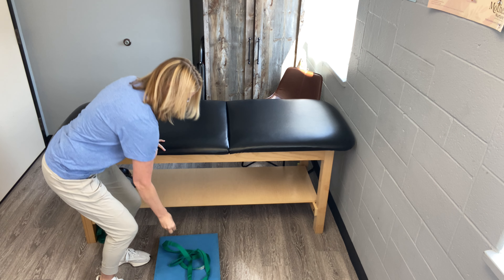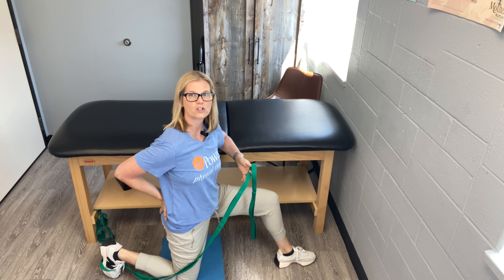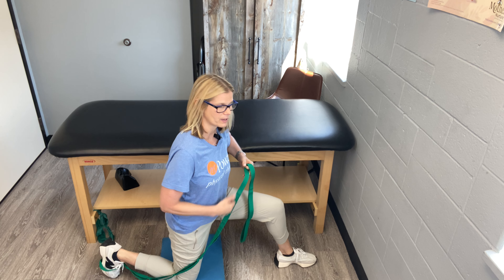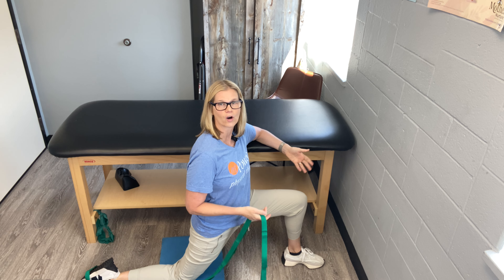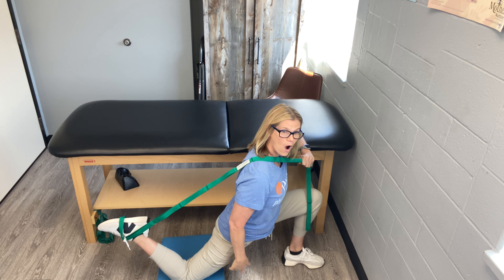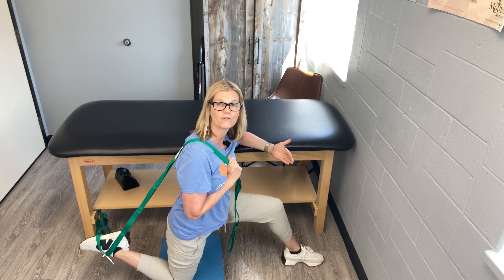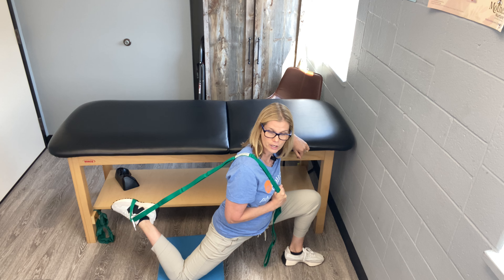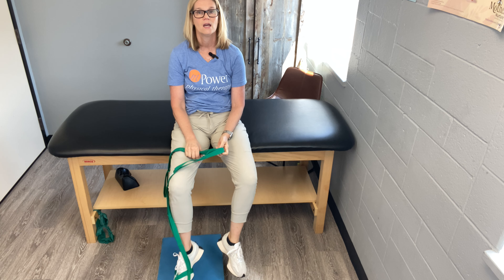Best Stretches for Runners to Stay Injury Free!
When you get an injury as a runner while you are training, it can be frustrating. What if you could do stretches to help reduce your chance of getting an injury while you are training. These are 2 of my favorite stretches that I do weekly to keep my joints and tissues more flexible and keep the injuries away.

In this video, Stefani Crowley, MSPT, DIP MDT explain 2 stretches that all runners need to do to help them avoid running injuries!

Here are links to Stefani’s New Book on : Regaining Hope: The Secret Guide to Hitting Pain From All Angles to Get Back to Living Life